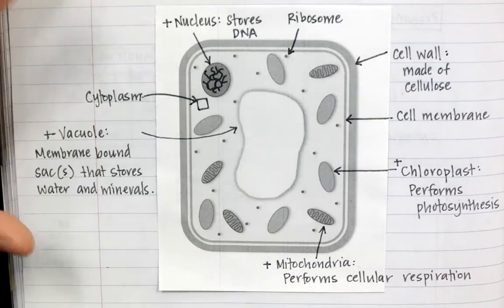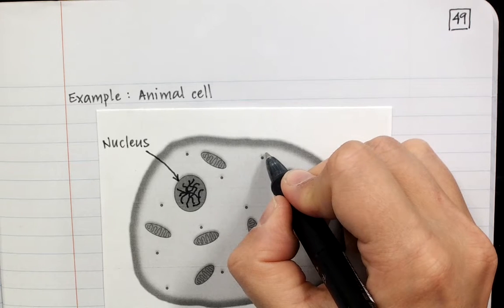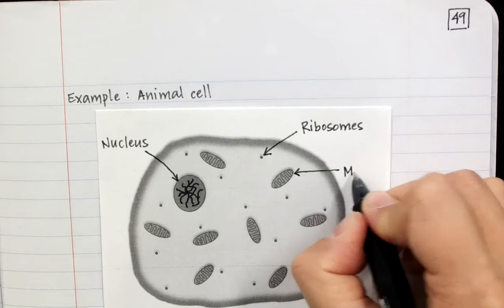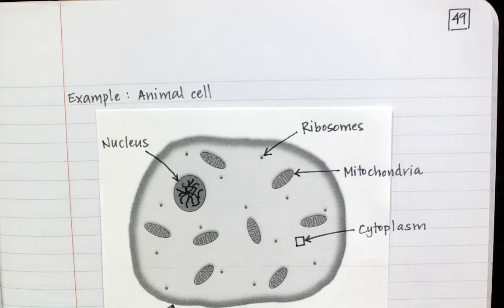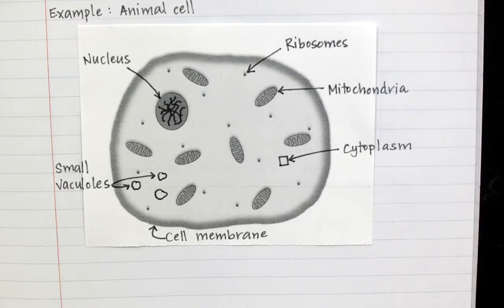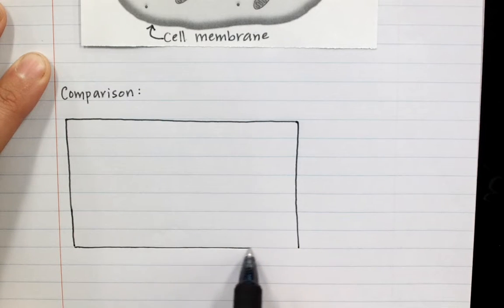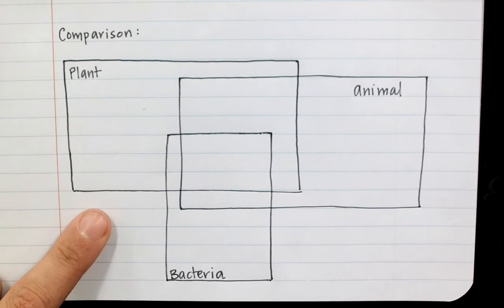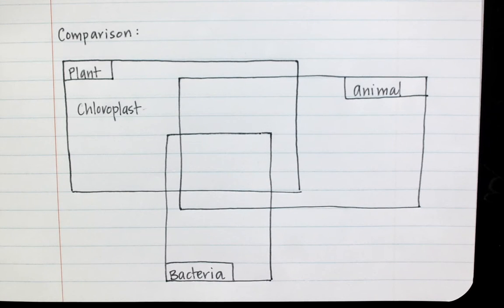Bio Cell Notes 3/3